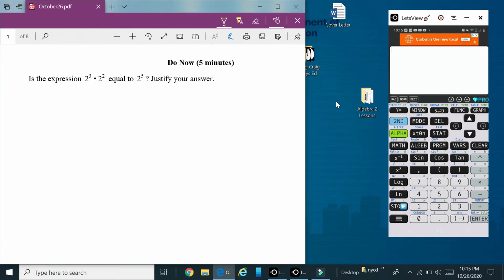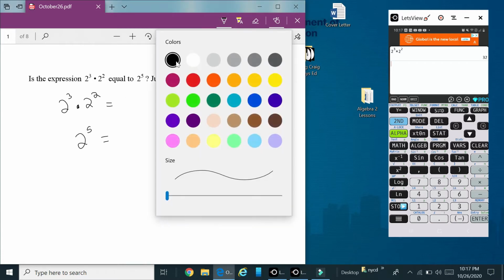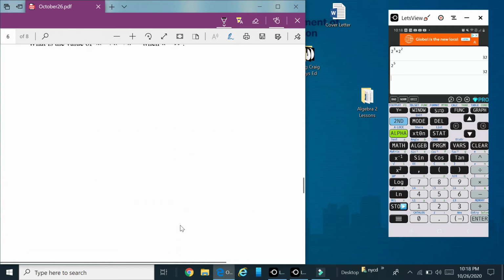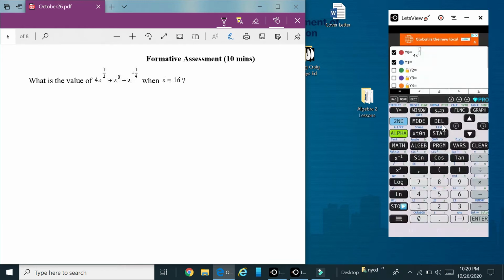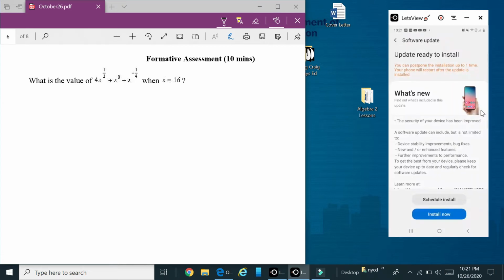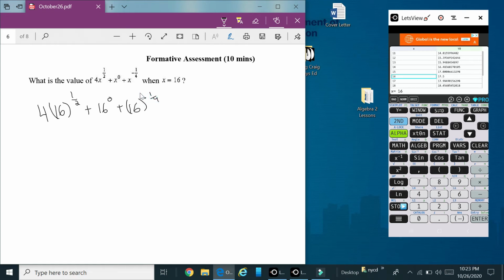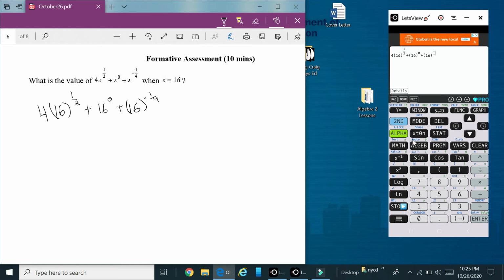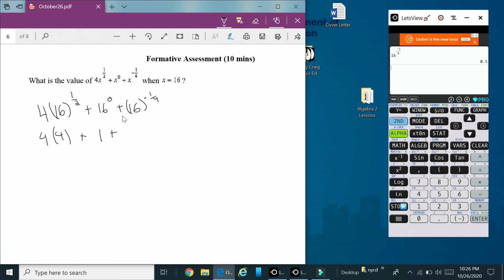Calculator Lesson: Multiplying exponents and fractional exponents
My class is learning how to use their TI 84 that you can download on your smart phone